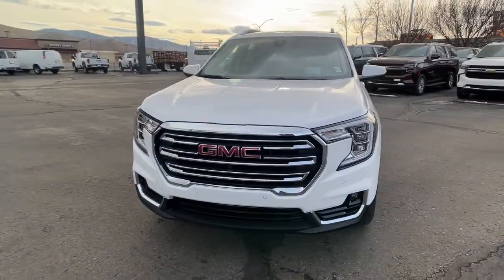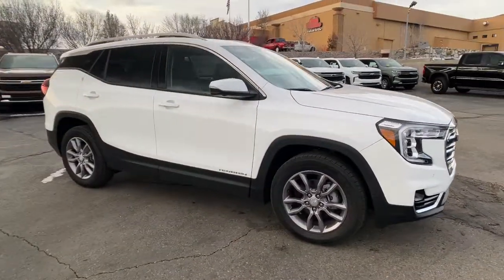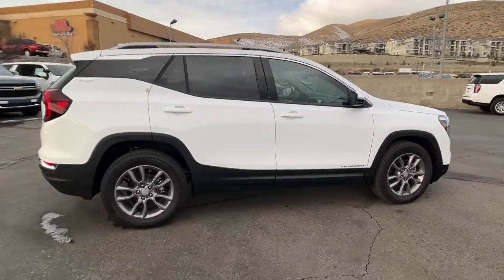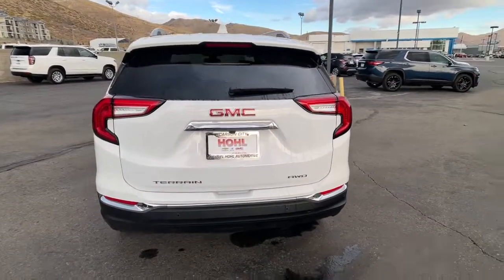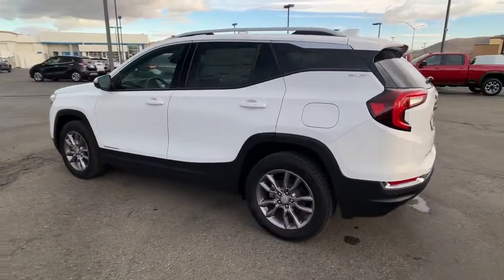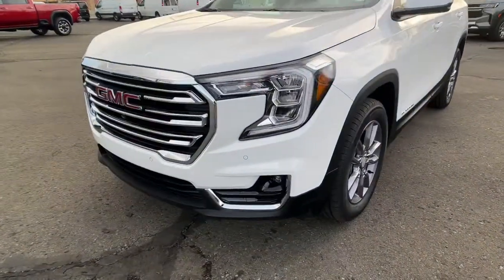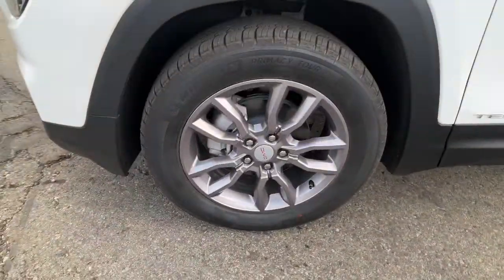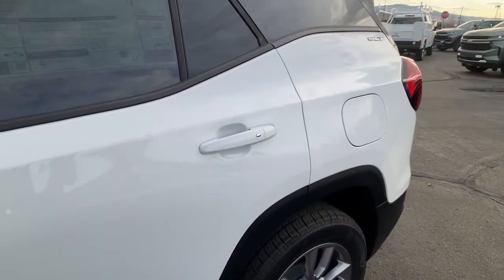2022 GMC Terrain Reno, Sparks, Fernley Lake Tahoe, Mammoth, NV GG22335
Summit White New 2022 GMC Terrain SLT available in 3700 S. Carson Street, Carson City, Nevada at Michael Hohl GM. Servicing the Carson City, Reno, Sparks, Elko, Lake Tahoe, NV area.

Summit White 2022 GMC Terrain SLT AWD 9-Speed Automatic 1.5L DOHCbrbrRecent Arrival! 25/28 City/Highway MPG